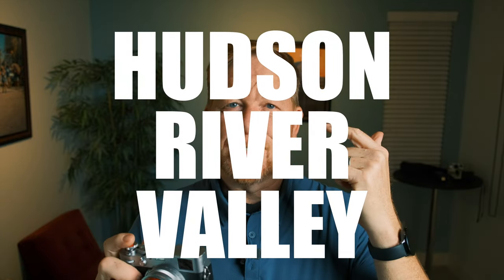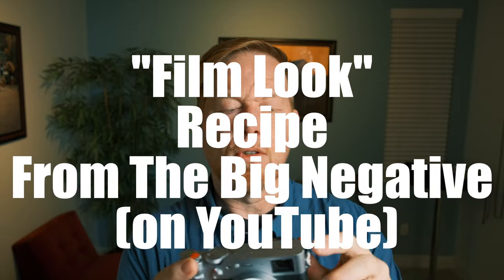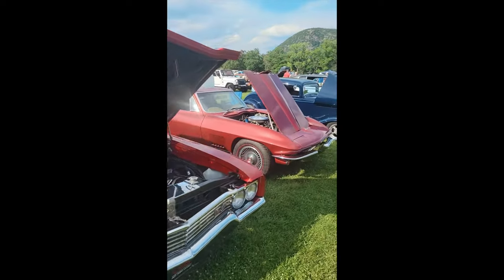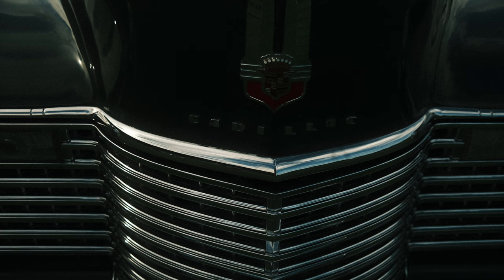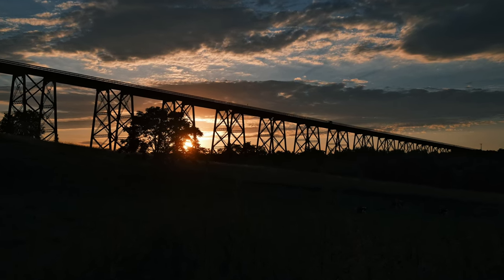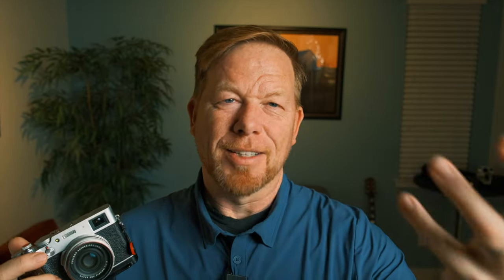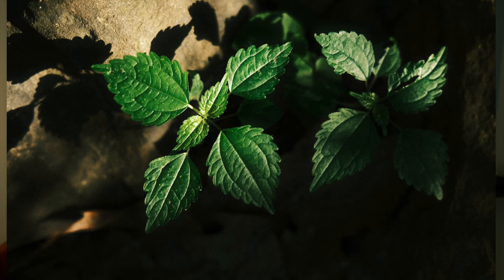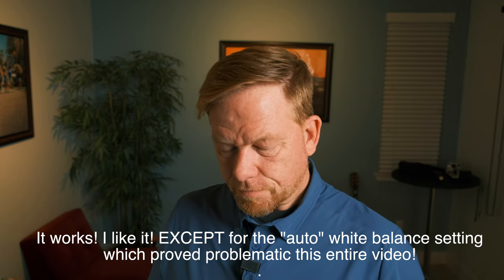The Best Travel Camera? Fuji X100V - Hudson River Valley Travel Photography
In a recent video, I claimed I knew the best travel camera was the Fuji X100V, and now I put it to the test with a five stop vacation starting in the Hudson River Valley in New York State. How did the Fuji X100V perform for travel photography? Watch and see! I share some of my favorite shots from the first portion of our vacation this summer.